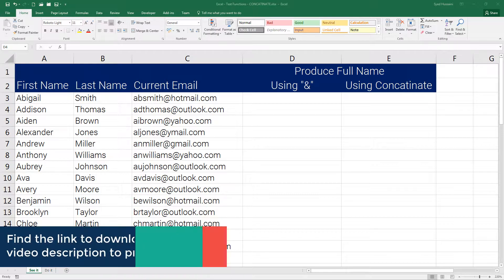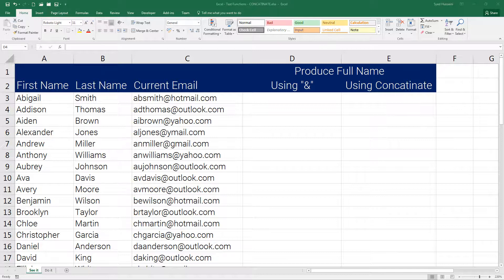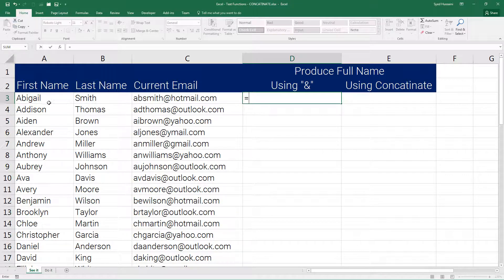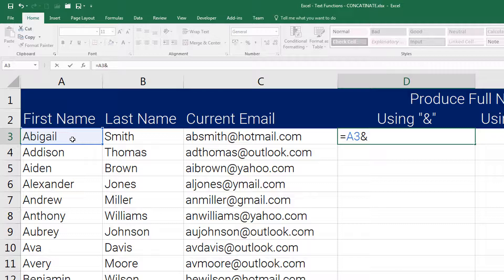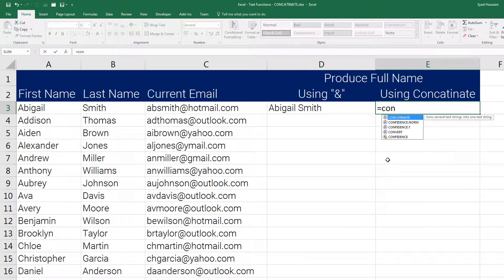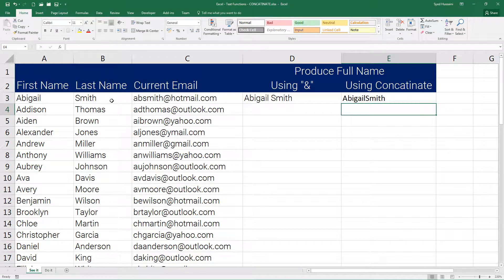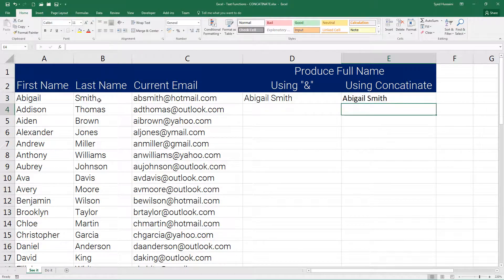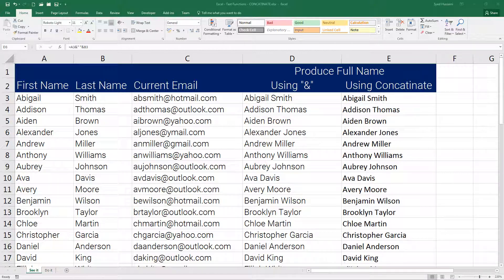Excel Concatenate Text Function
Excel Concatenate Text Function video will help you learn how to use the Excel concatinate function. In this demo you will how to combine two or more cells into one in excel.

This applies to:
Excel 2007 and above